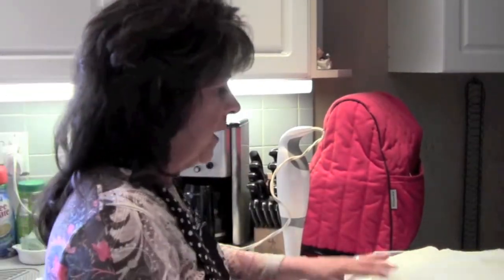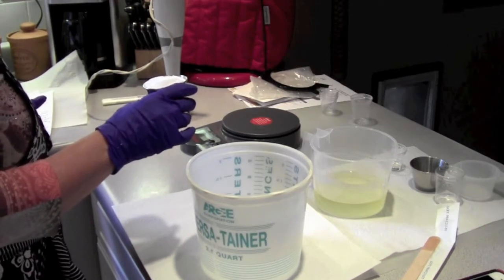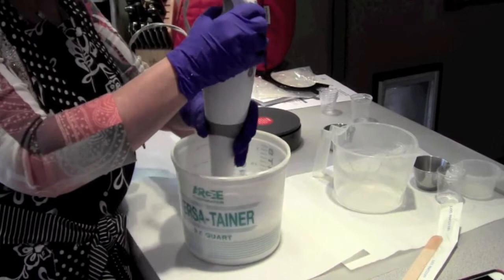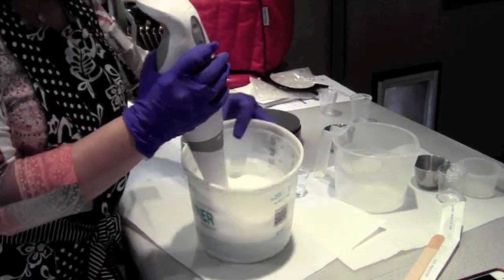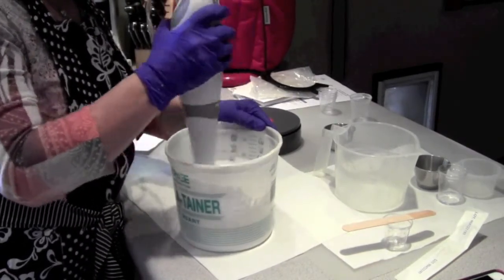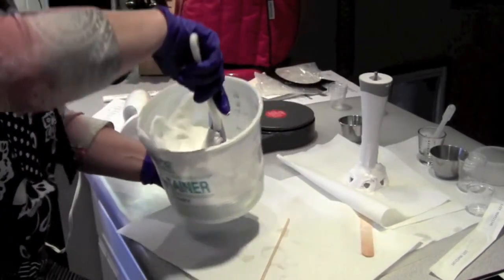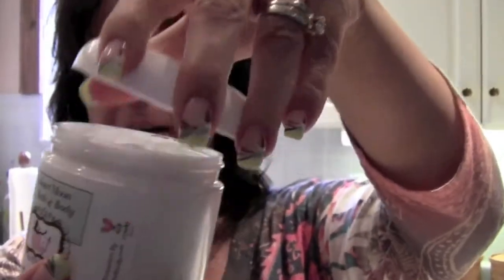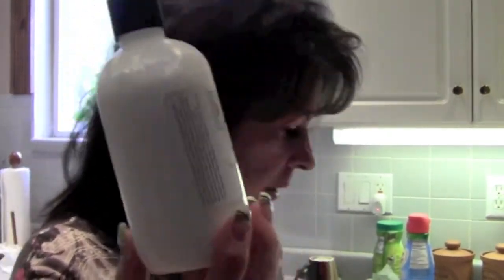How to Make Body Cream all Natural by Desert Moon Bath & Body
This is a tutorial on the basics of making body cream using natural ingredients Like if you Like please...Visit us on Face Book
our web site is If you want a copy of the recipe give us your Like and then visit our Etsy Shop to purchase for $3.00 The proceeds will go to the Local Animal Shelter helping those Animals in Need.  My original recipe calls for Cocoa Butter too, however in this video I omitted the Cocoa Butter, which makes it more creamy. The Cocoa Butter however, has a wonderful natural fragrance to it too. Try it with and without and see which YOU like the best. Also when making the recipe, try to have the water phase and oil phase both the same temperature around 70 degrees. I forgot to mention this bit of info in the video.